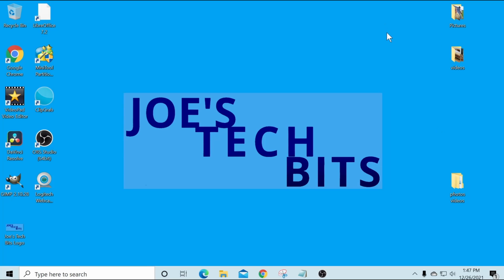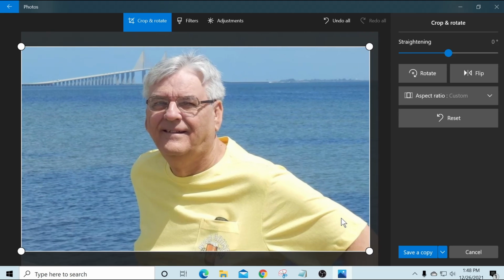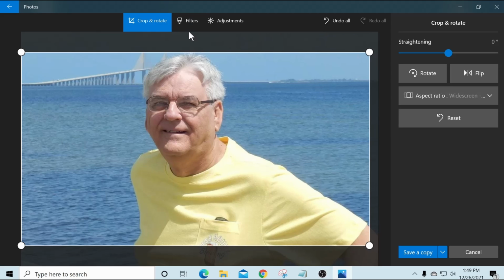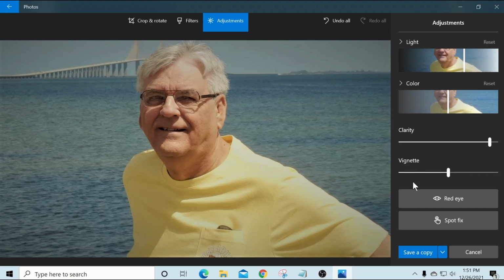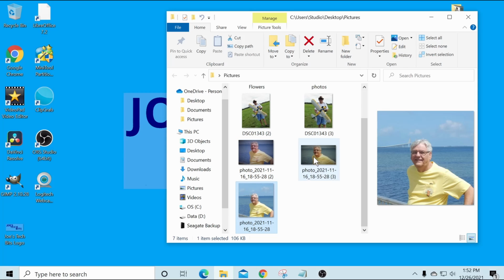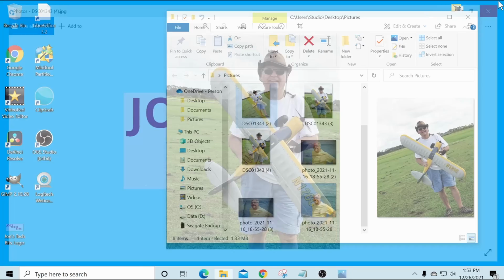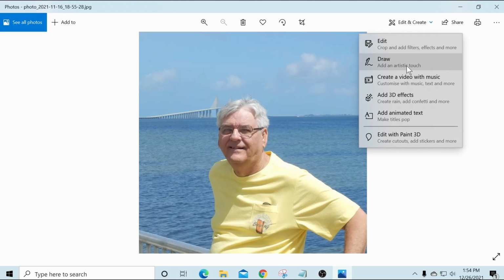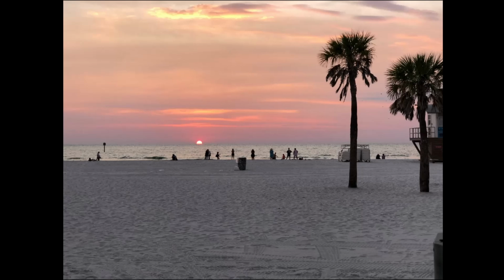Windows Photo Video Editor Part 1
A brief overview of the photo editor built into Windows 10